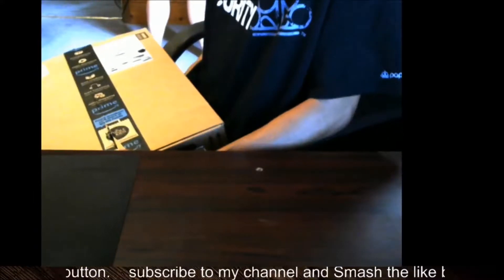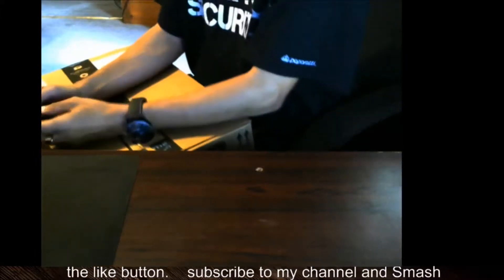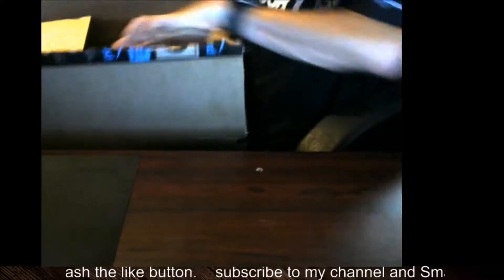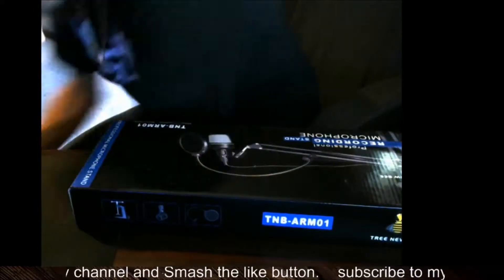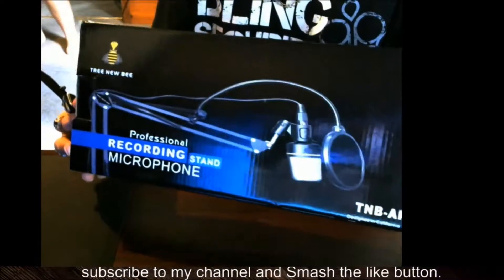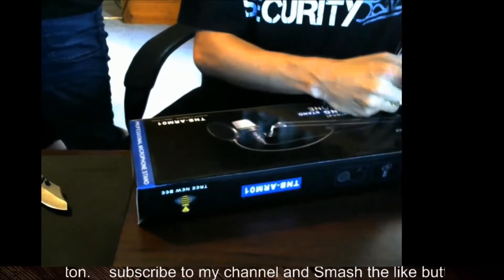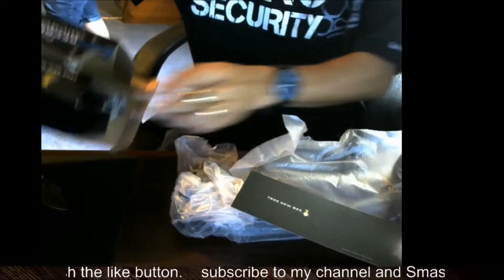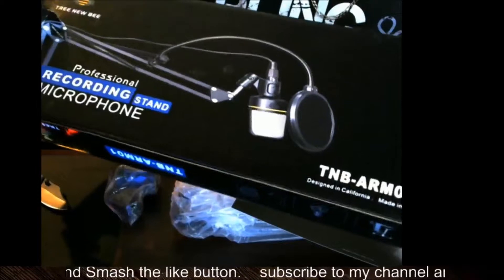Unboxing video 3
Just for you guys a unboxing video on my new mic stand i got in today. love you guys and thanks for the subs